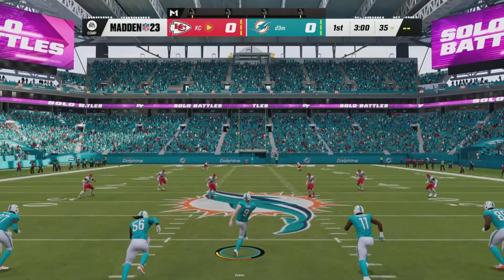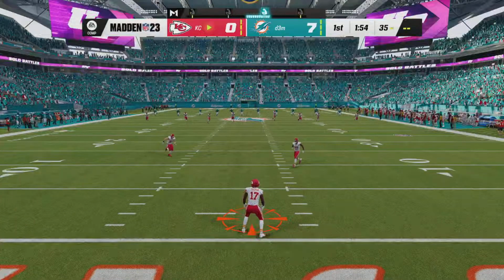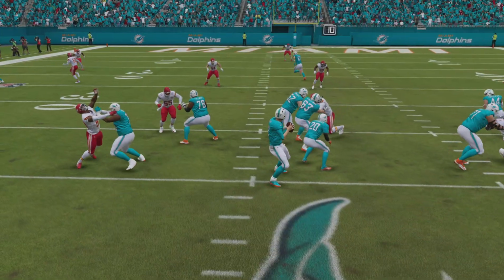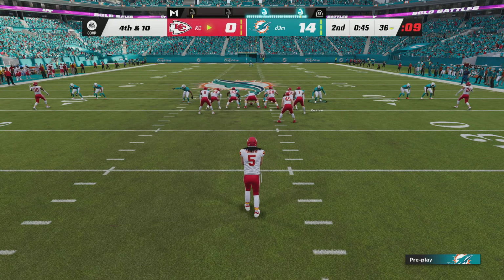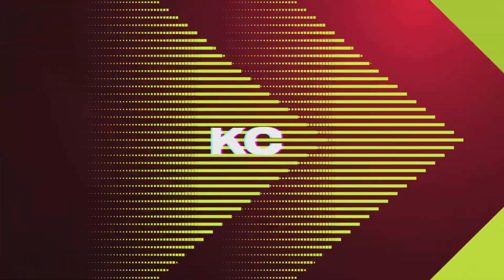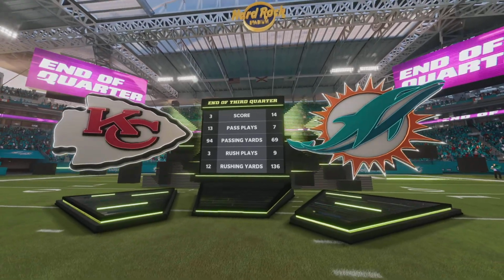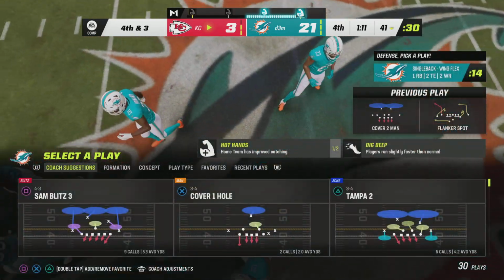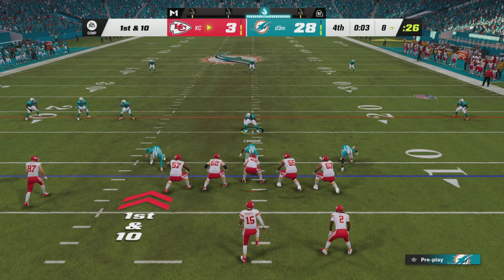Madden NFL 23_d3mb0y5 Miami vs KC ➖ MUT team gameplay